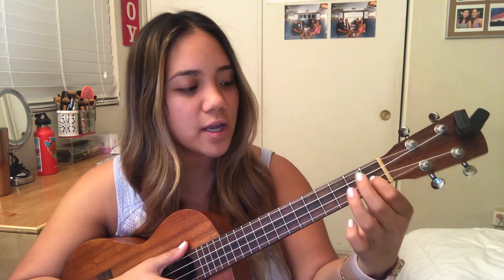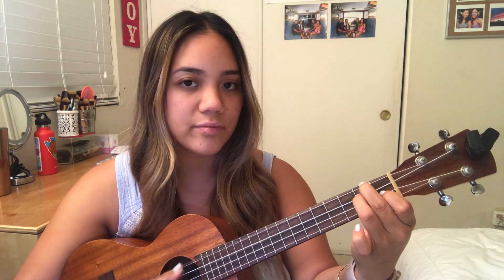Buzzin' by Alina Baraz UKE TUTORIAL FAST & EASY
FOLLOW MEH:
SNAP: @kelsorama